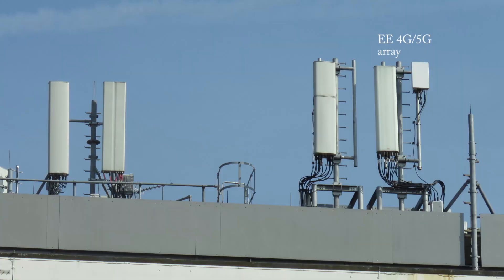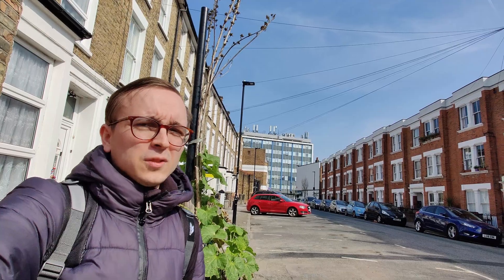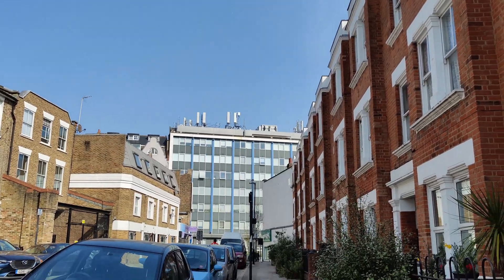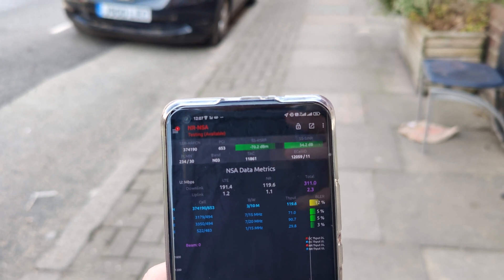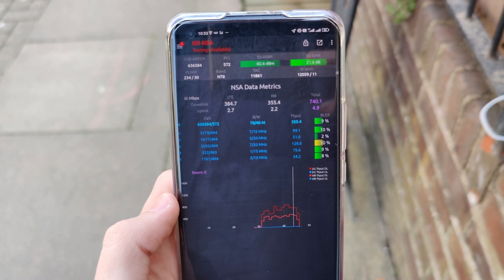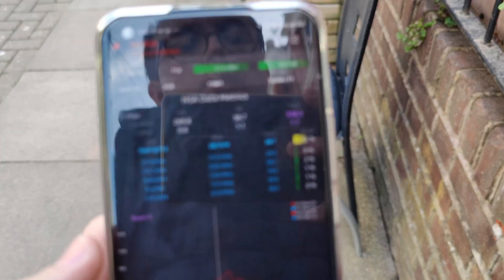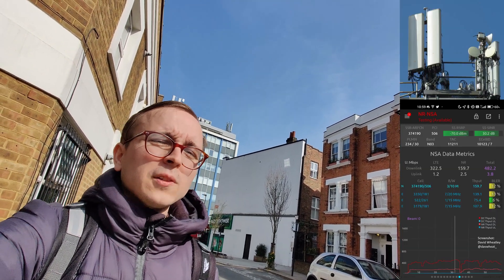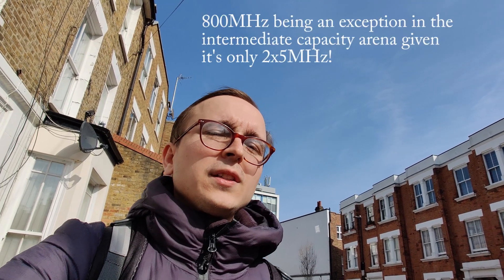Introducing BT/EE's new 1800MHz 5G and Five Spectrum Layer 5G (with field testing)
1800MHz 5G comes to BT/EE in London. This video is centred around a rooftop site in London which now has five 5G layers!